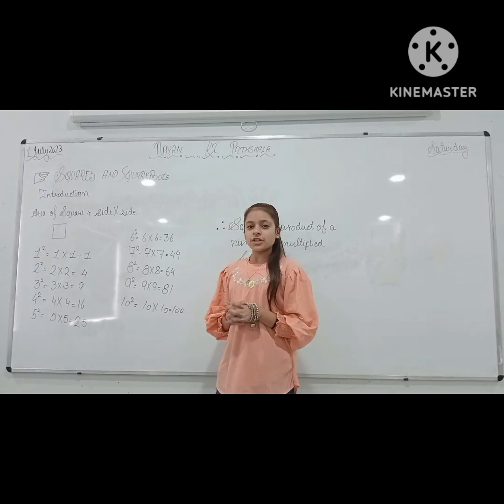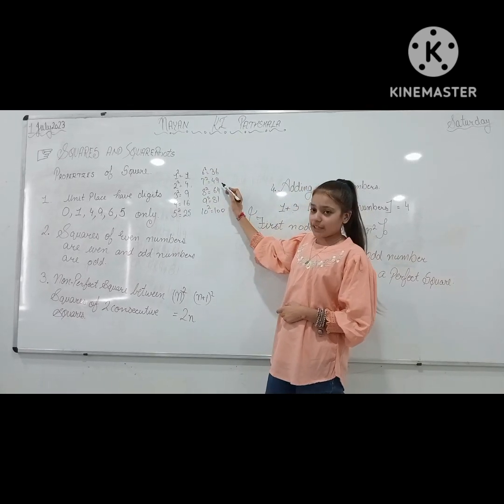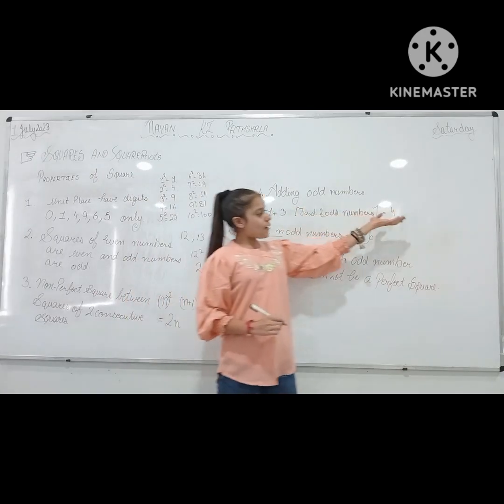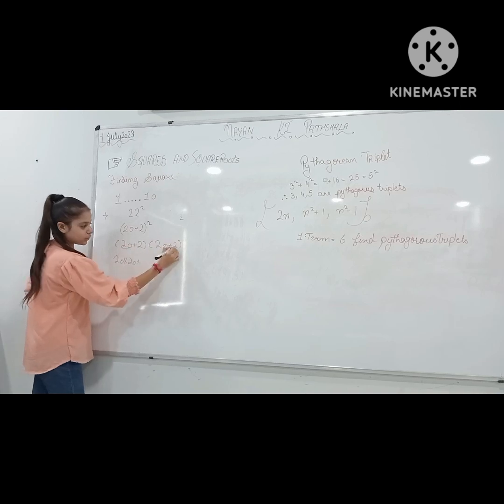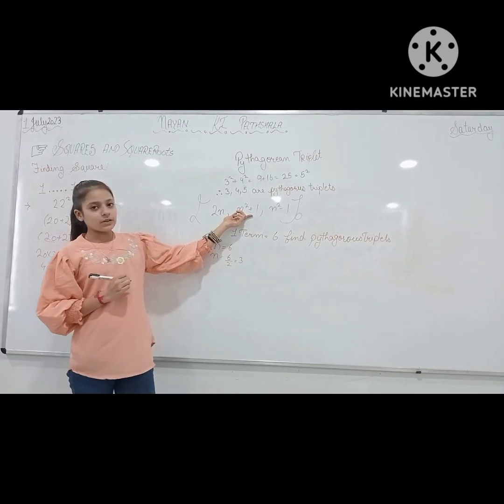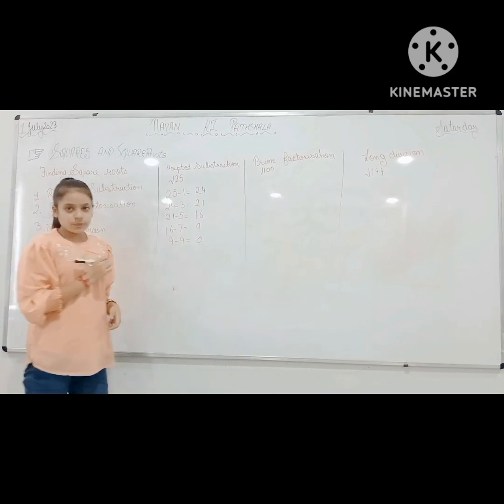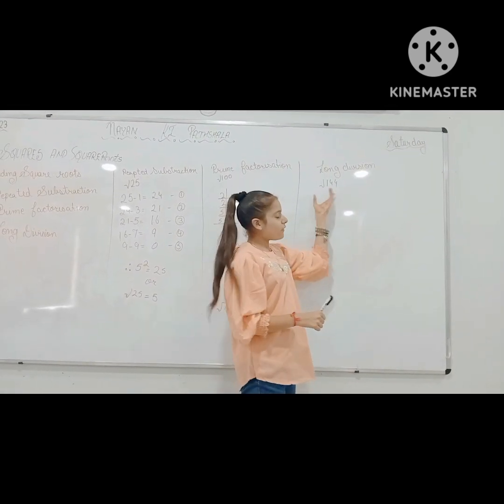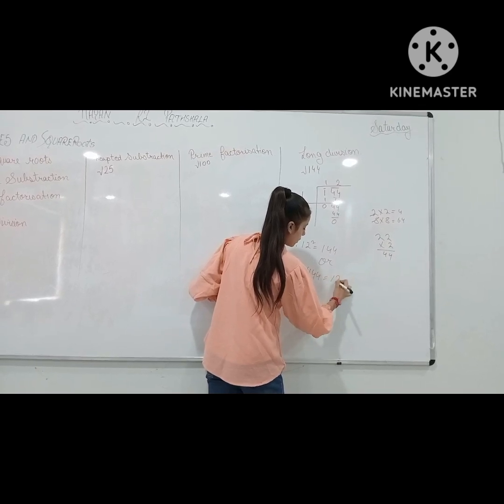Square and square roots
hello friends.